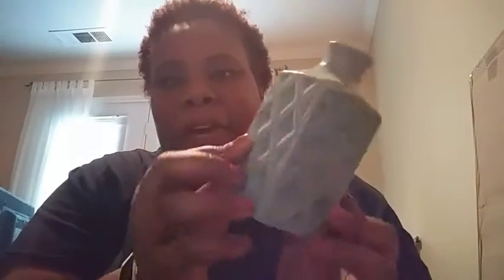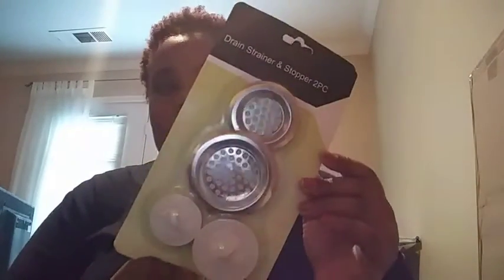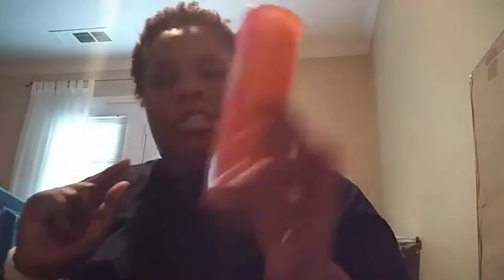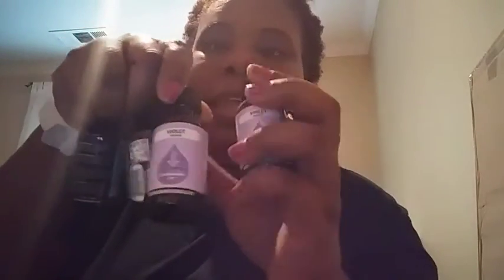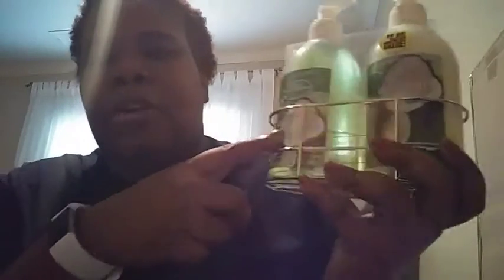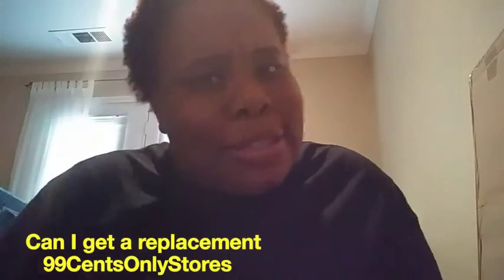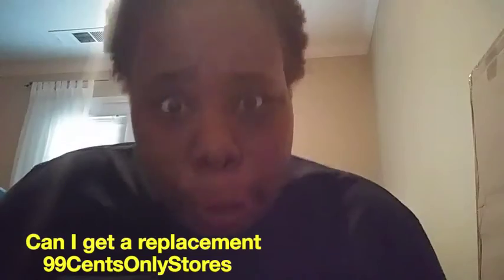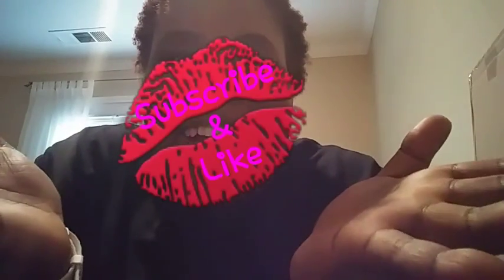Things Are About To Change